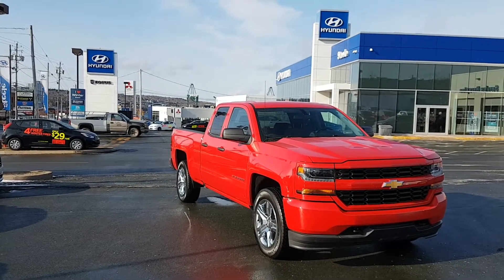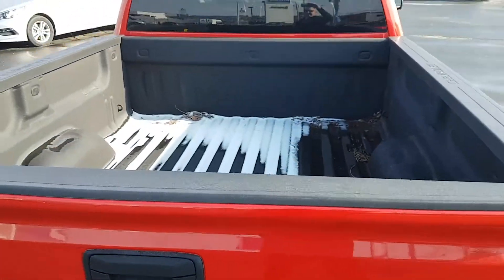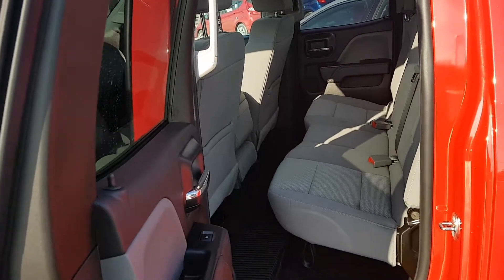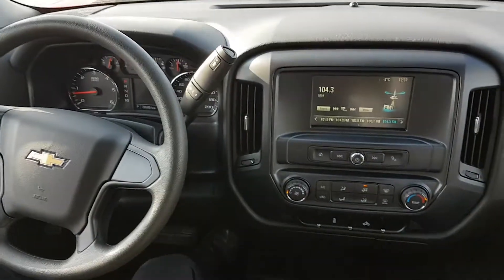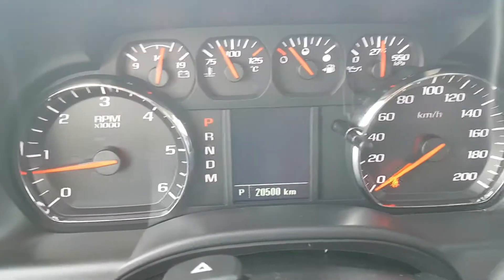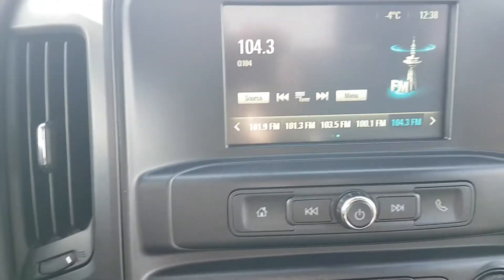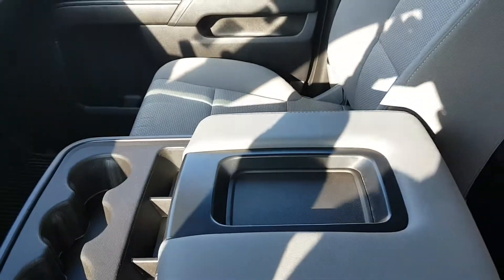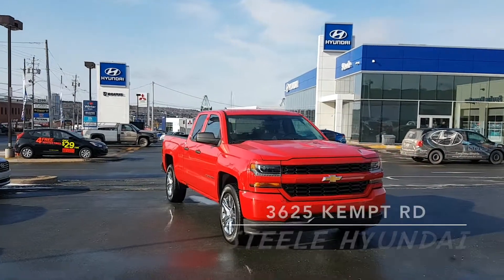2016 CHEVROLET SILVERADO 1500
2016 Chevrolet Silverado 1500